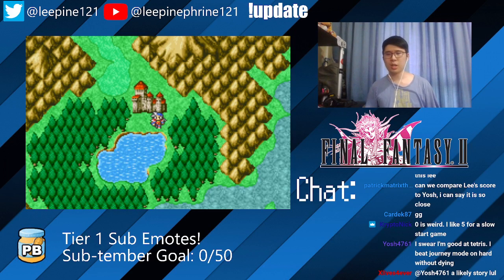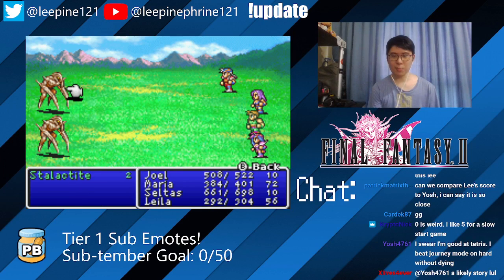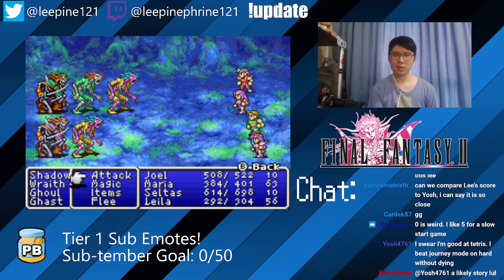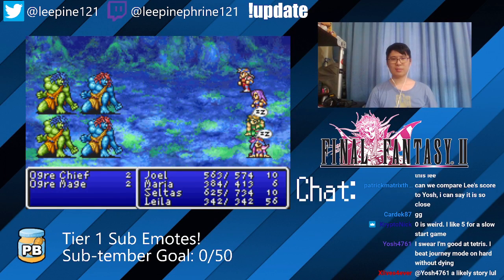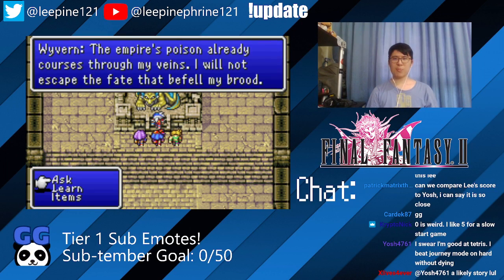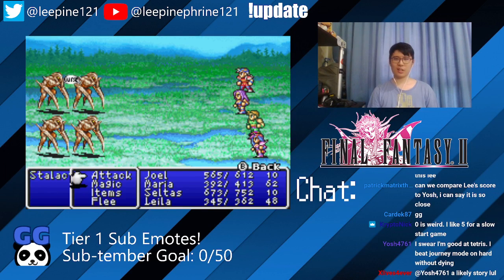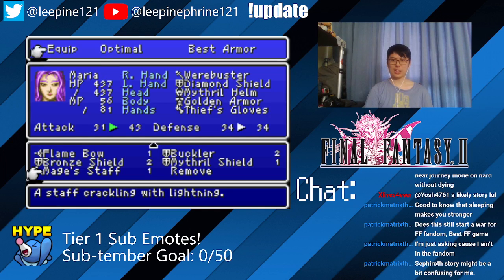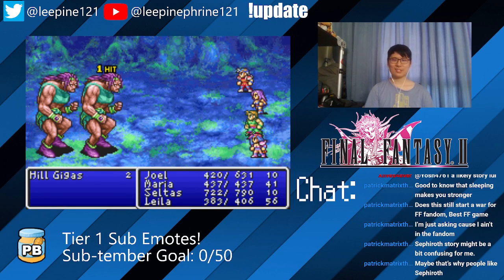Convention-al Cops | Final Fantasy II Episode #8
Whilst I stumble around the Deist Cavern, xlives brings up an interesting story.

My 1st playthrough of Final Fantasy II continues!